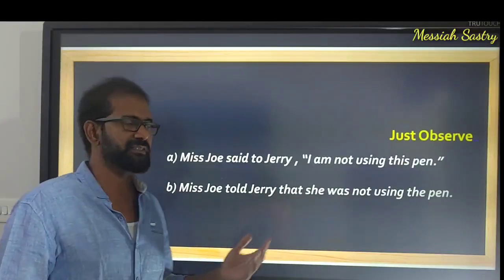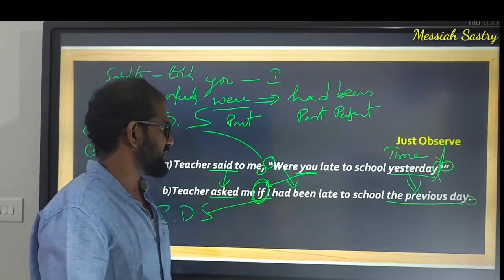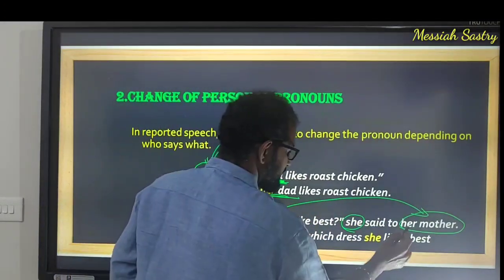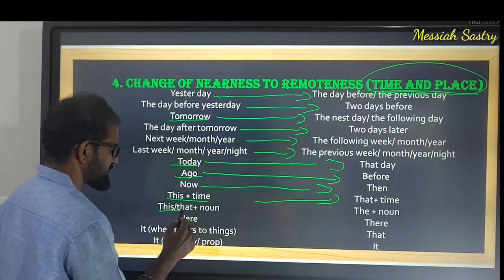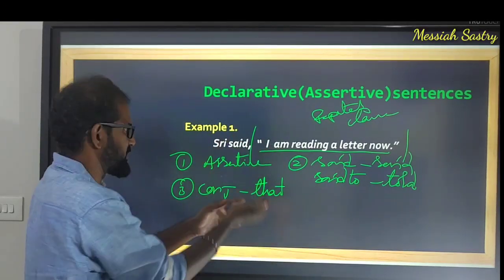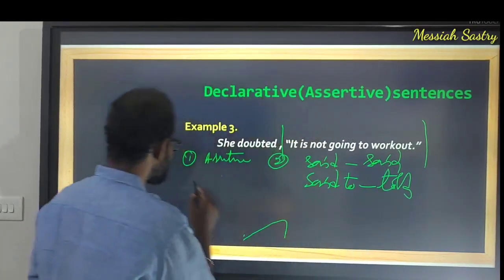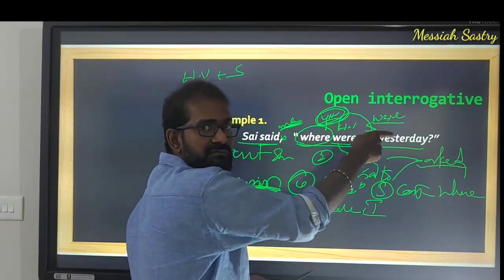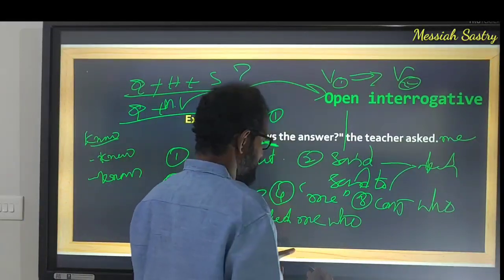Part 2 : Changing sentences from Direct to Indirect Speech